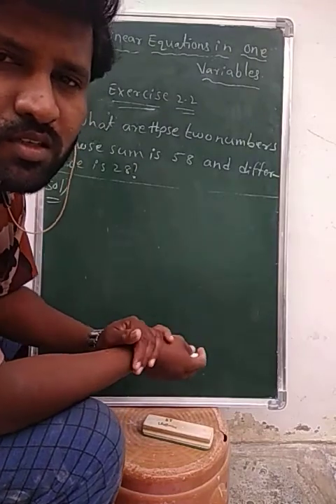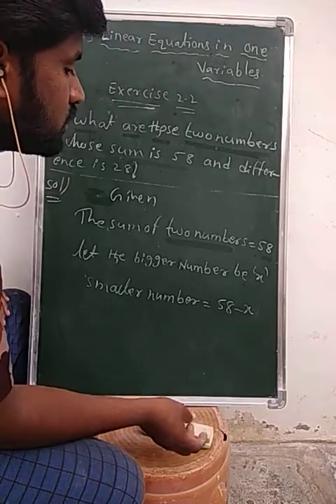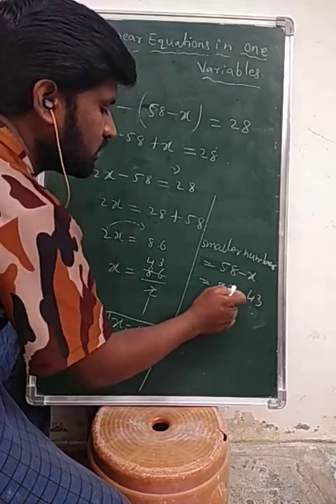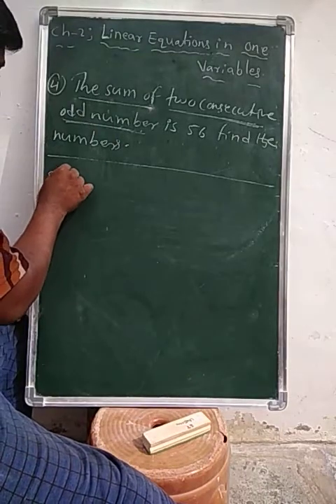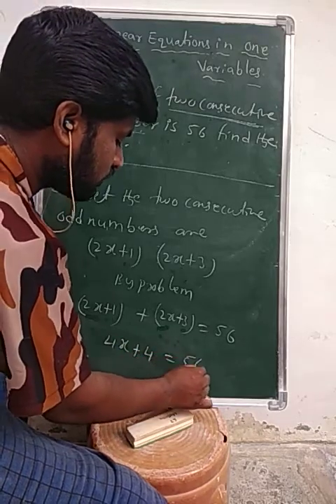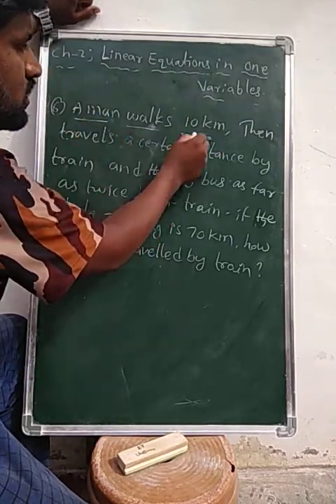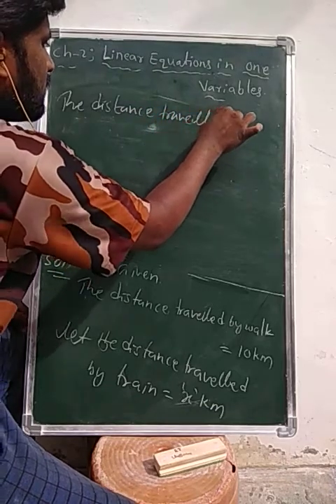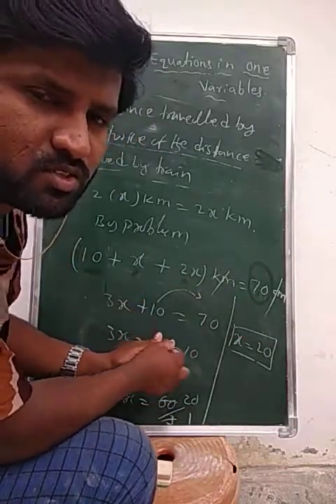Ch:Linear Equations in one variable, exercise 2.2, 3,4&6 sums